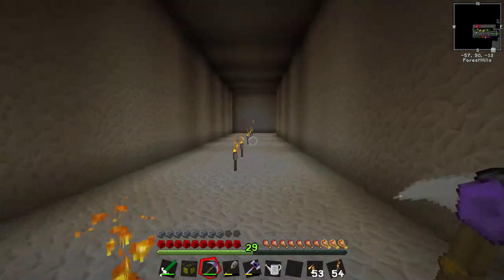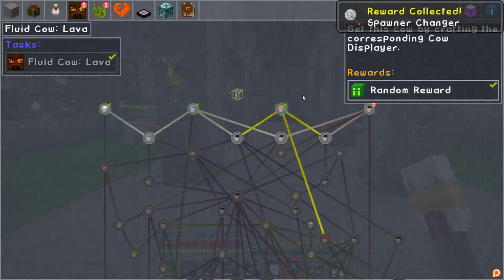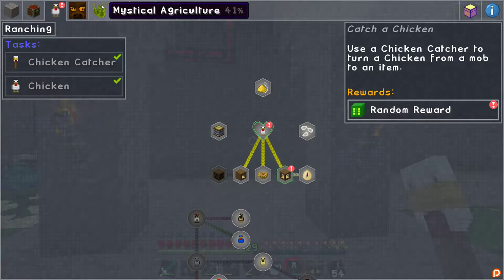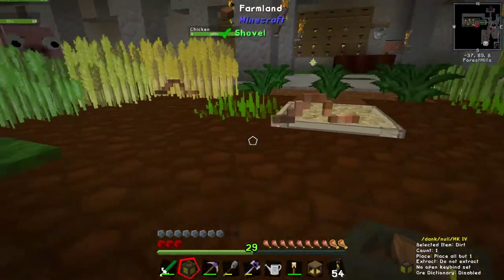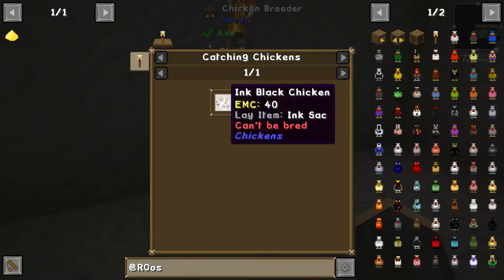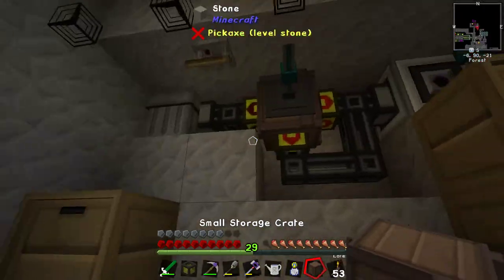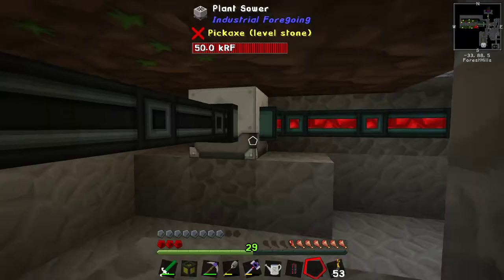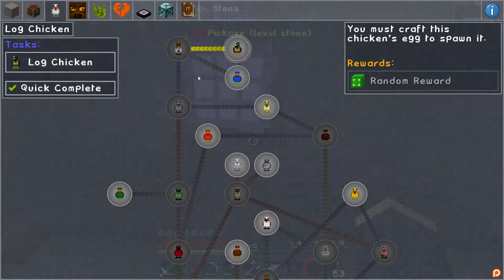Let's Play Stoneblock 2 - Episode 32 - Chimken - Altreus Plays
You've heard of the goose that lay the golden egg? How about the chicken that just straight up lays coal? We can in theory build out our resource collection by making chickens do it. Yes let's!

► Social media!